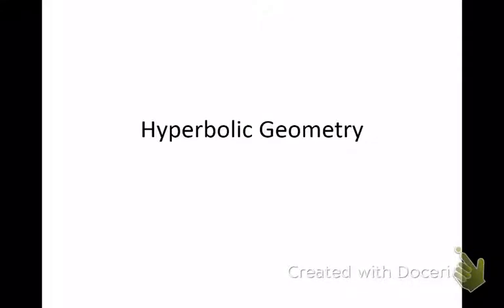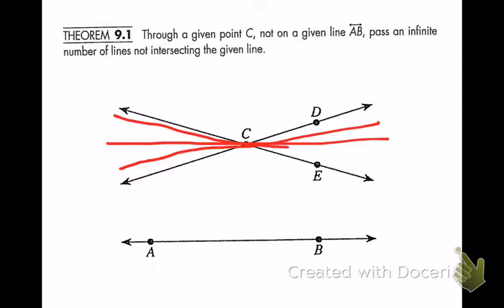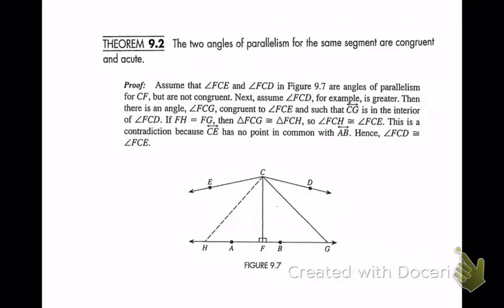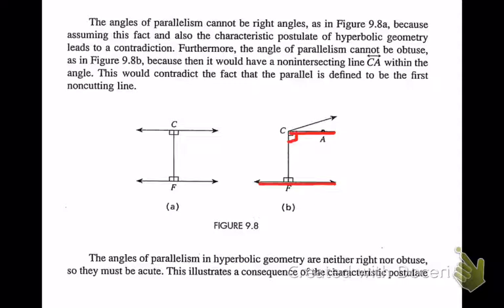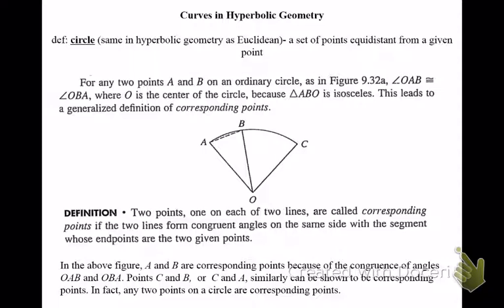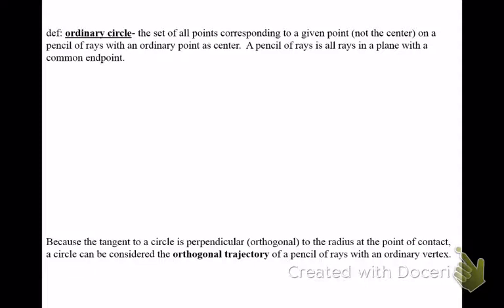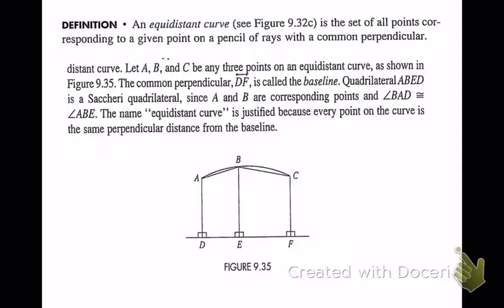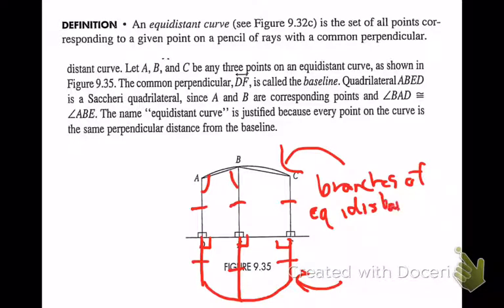Honors Geometry notes on Noneuclidean #2